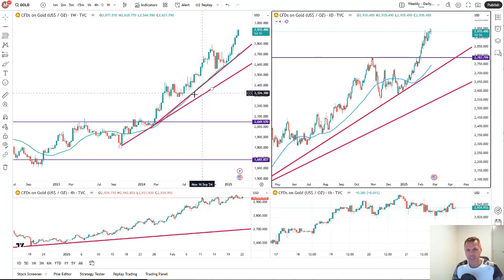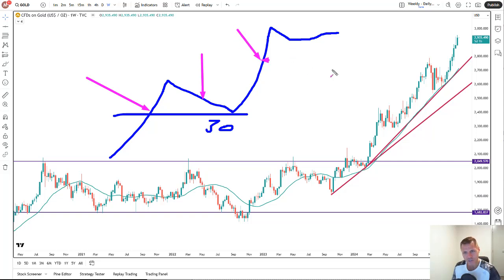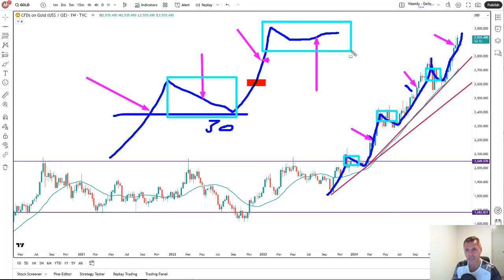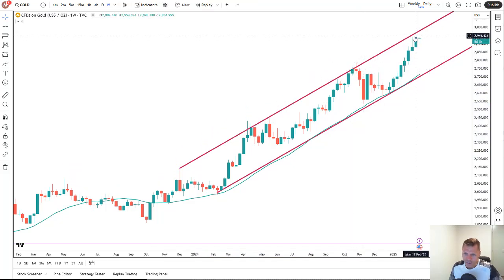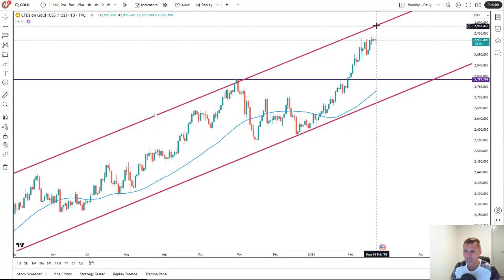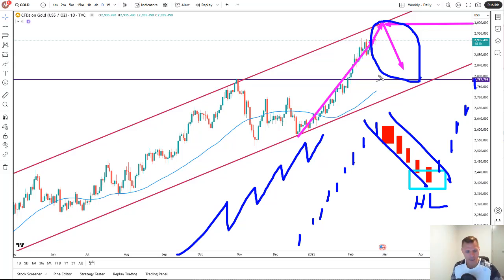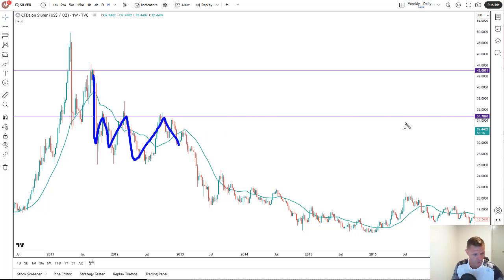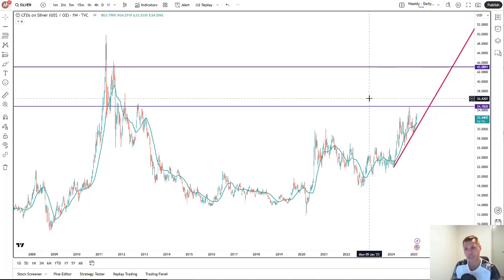Gold and Silver UPDATE - If It Breaks Resistance - Then We Could See a BIG MOVE UP